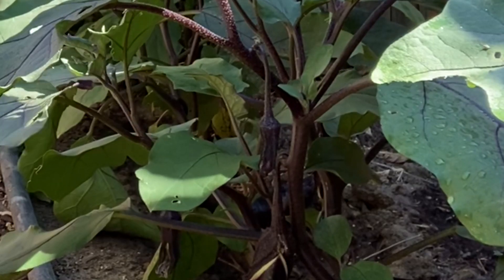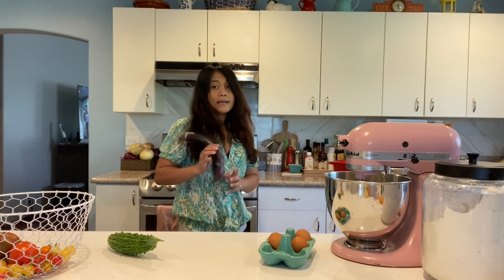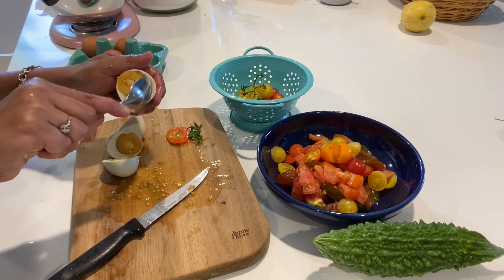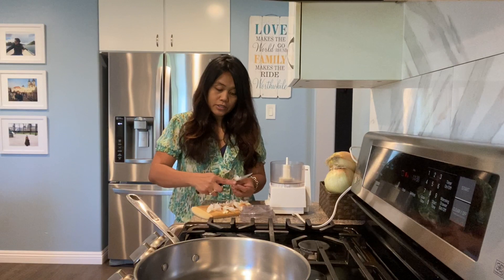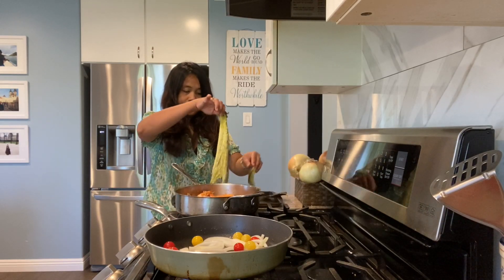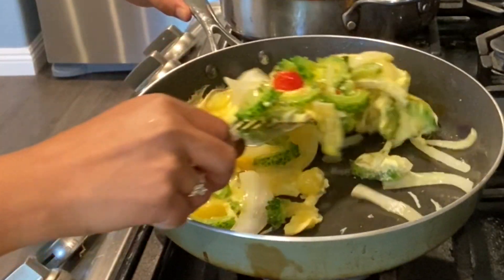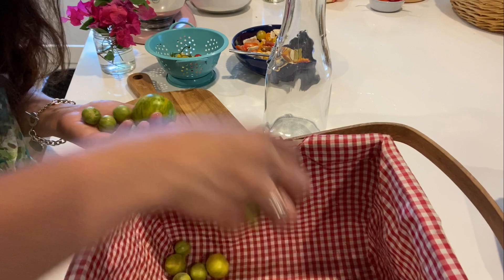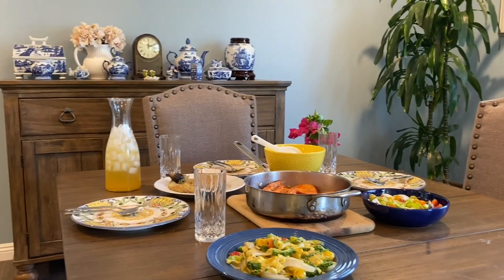Filipino Garden To Table Sunday Lunch - Tortang Talong, Bitter Melon Omelet, Salted Eggs and Shrimp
Filipino garden to table Sunday lunch

A taste of home with some harvest from our backyard edible garden - eggplant, bitter melon. lemon and tomatoes.

On the table...
- Eggplant Omelet ( Tortang Talong )
- Bitter melon with sliced onion, tomatoes and egg
- Shrimp in lemon garlic butter sauce
- Salted egg salad with garden tomatoes